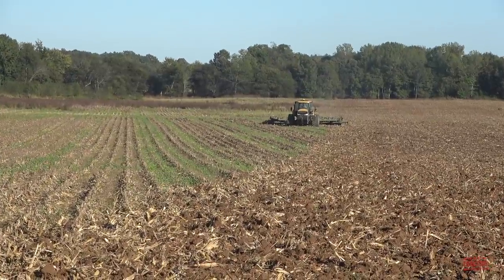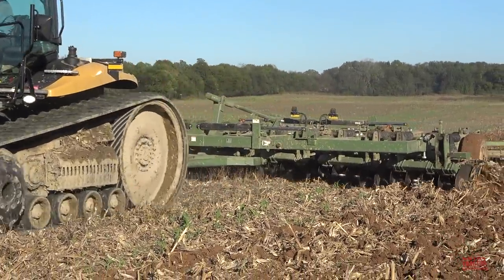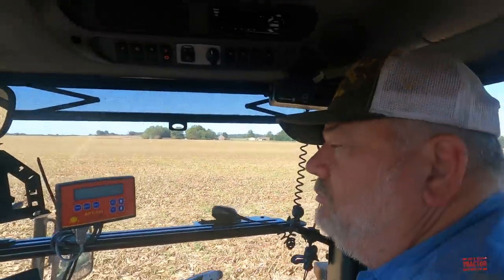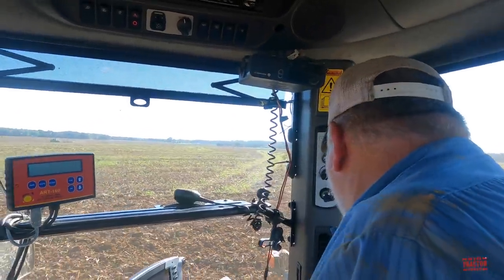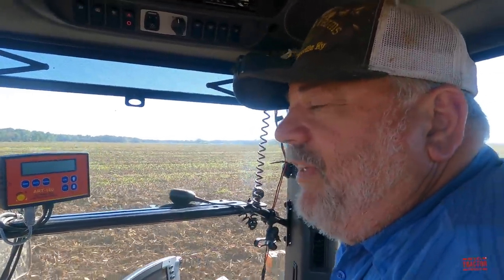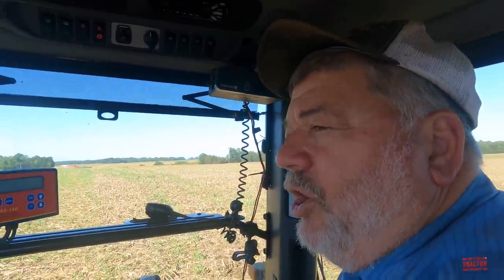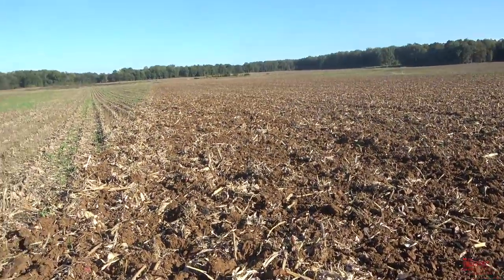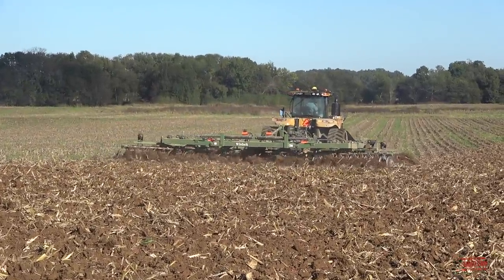600 HP CHALLENGER MT875E Tractor and WISHEK Disk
In this video Big Tractor Power spends time out in the field with a 600 hp CHALLENGER MT875E Tractor and WISHEK 862NT Disk. This video shares the MT875E tractors and 862NT disk 's specifications, price tag and takes viewers for a ride in the tractor's cab.